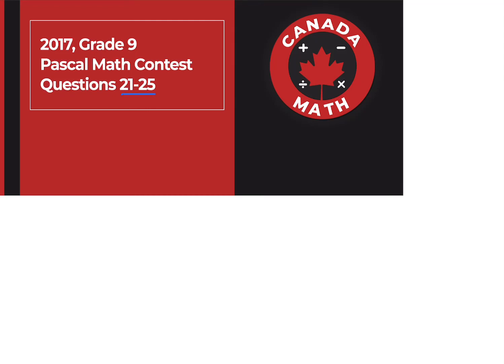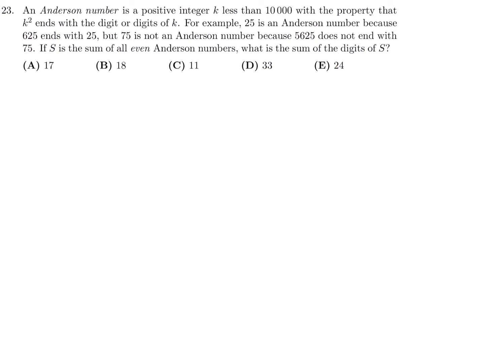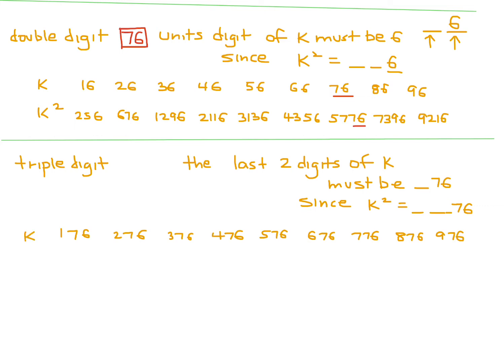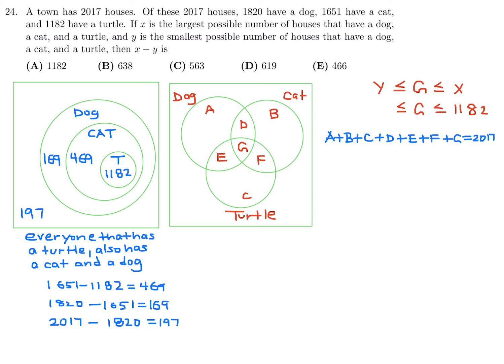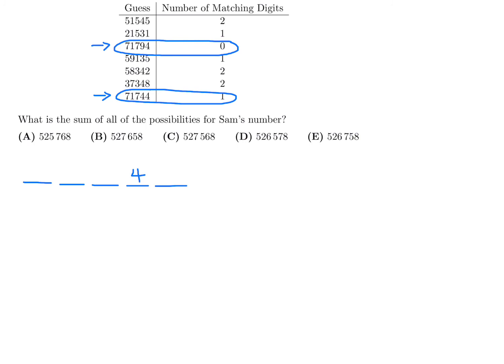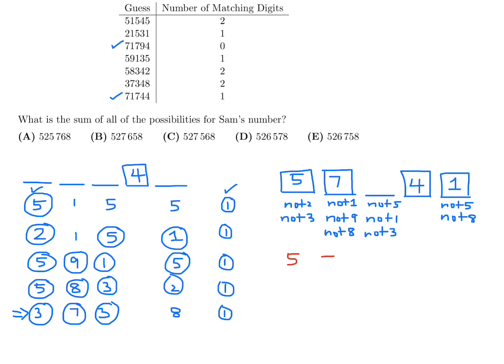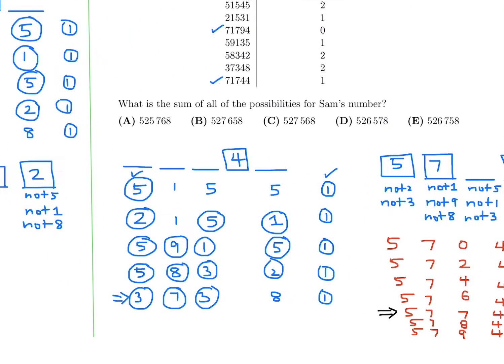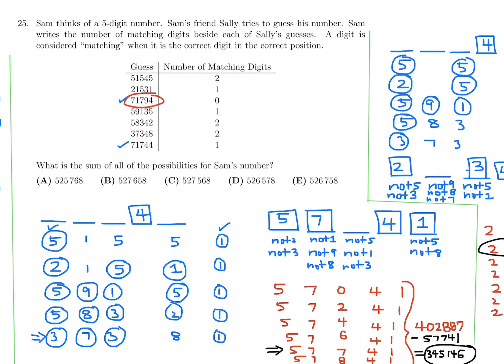2017, Grade 9, Pascal Math Contest | Questions 21-25